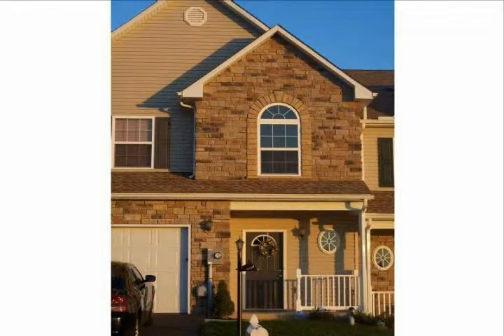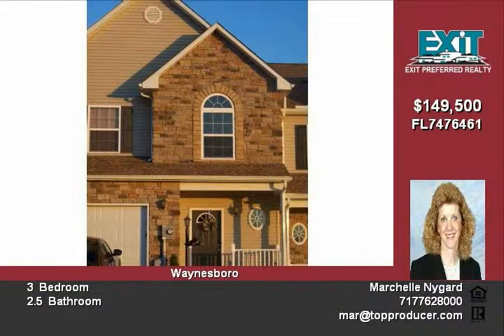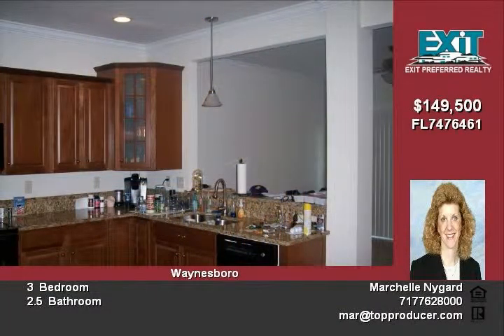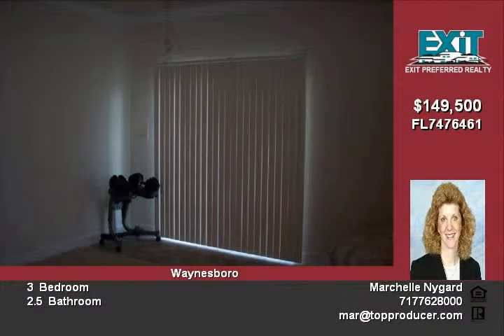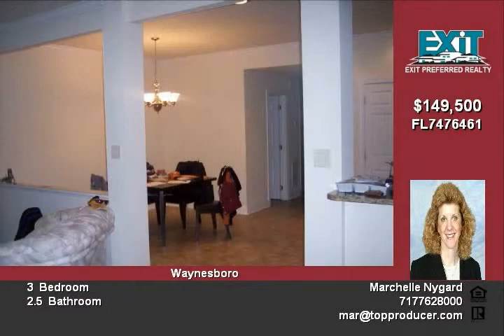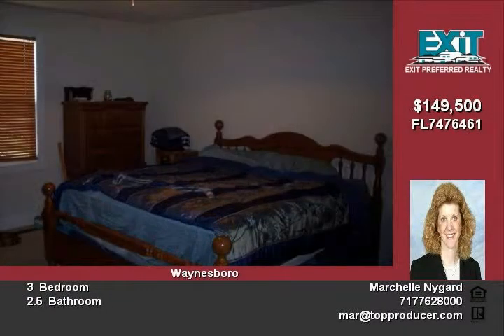454 Frick Ave Waynesboro PA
Almost new town home in Walnut Knolls development, just  built in 2008 You get all the extra's without the cost  Open floor plan with 9' ceilings in living room area  Ceramic tile floors, Granite countertops, Large Master suite with large walk in closet and private bath  Washer and Dryer on bedroom level Oversized one car garage  This place is barely lived in, call to schedule your private showing today

Video uploaded on Fri 19 Nov, 2010
real estate Waynesboro PA